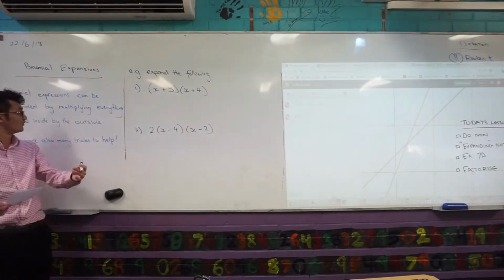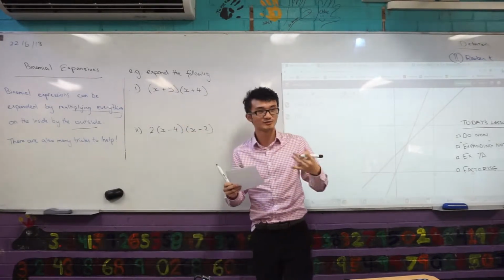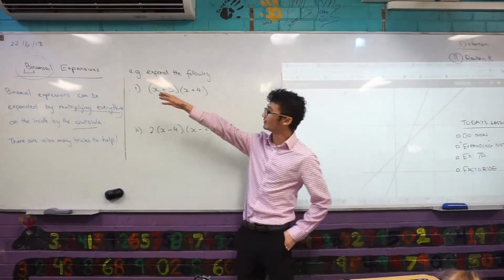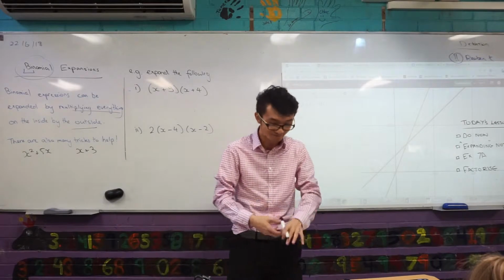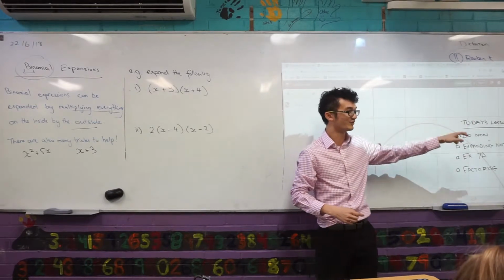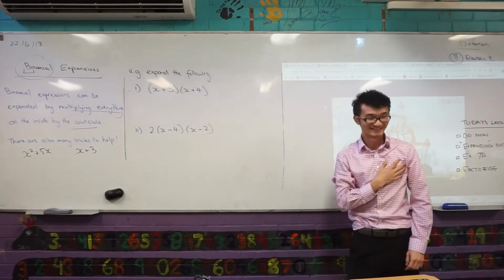Expanding Binomial Expressions (Part 1: What's the Point)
What's the point of learning about binomial expressions! The answer might surprise you